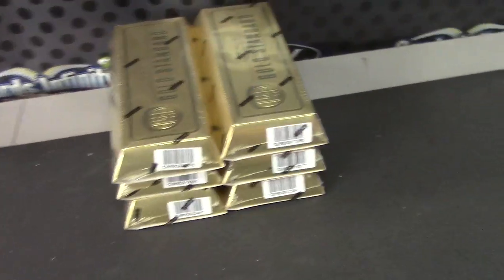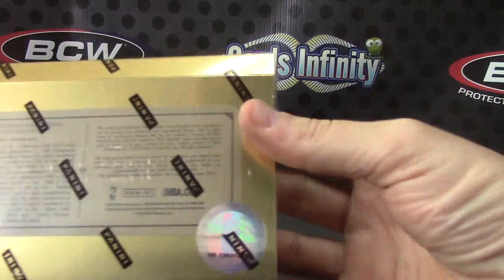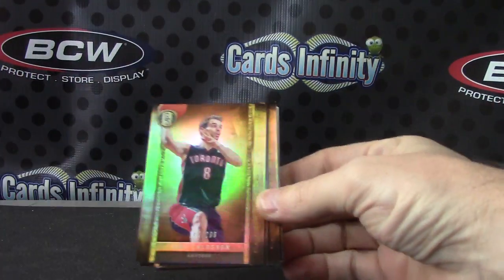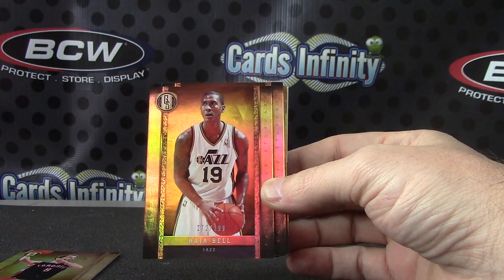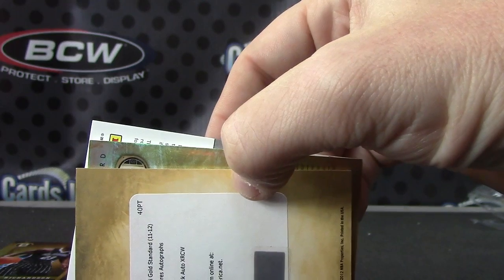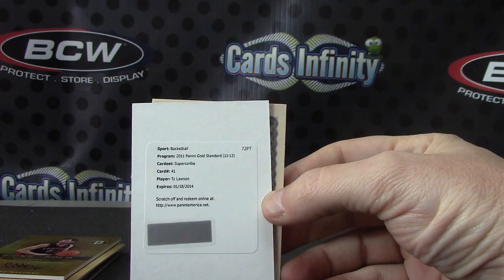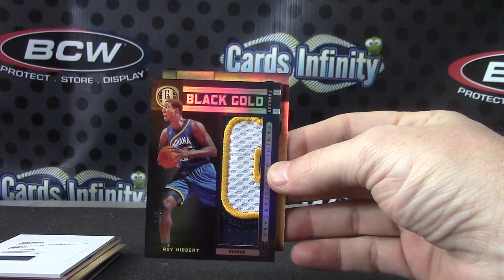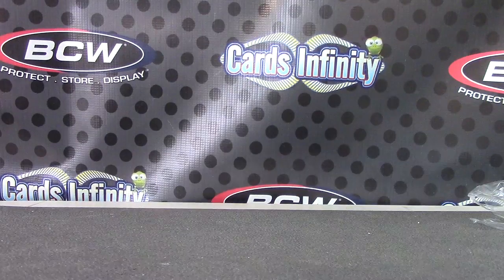Jeff O's 2011/12 GOLD Standard Basketball Box Break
Thanks a lot Jeff, Chris J.